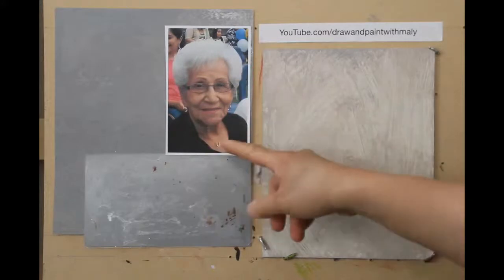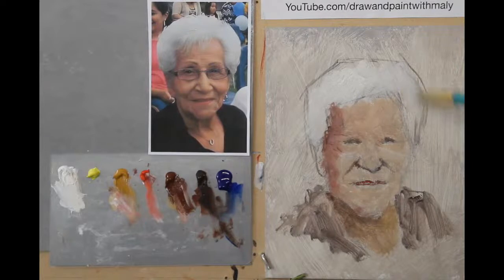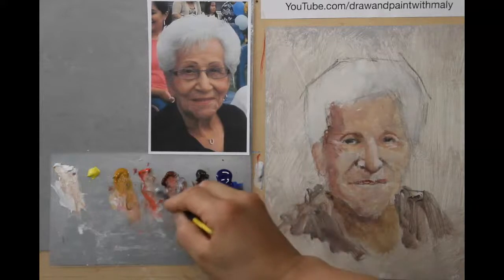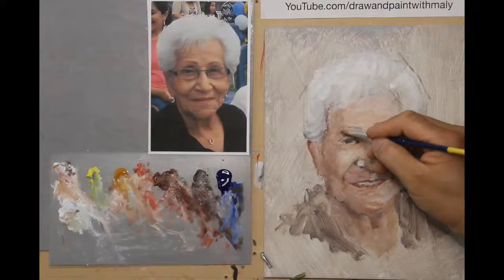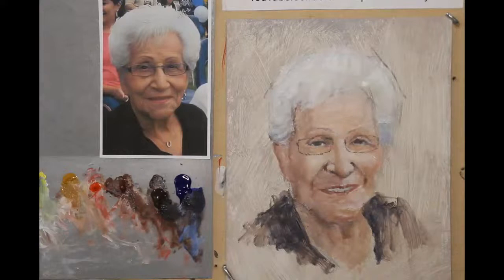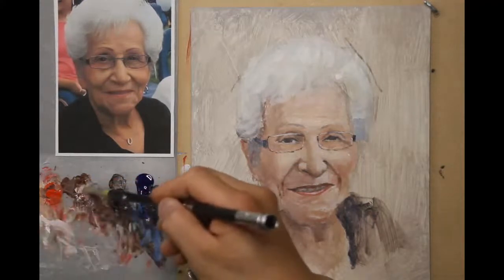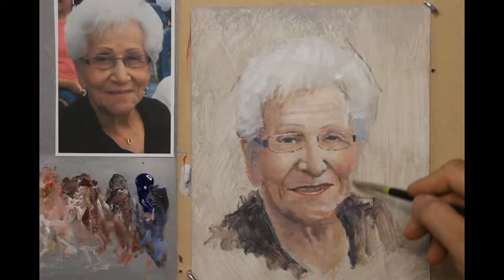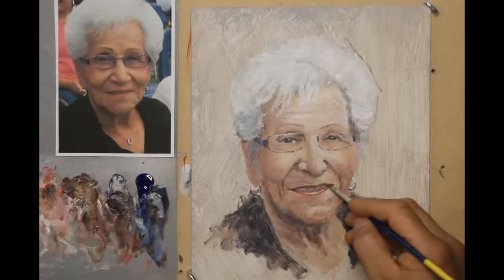Acrylic Portrait Demo #4: Stella